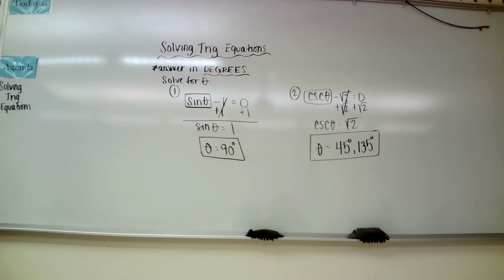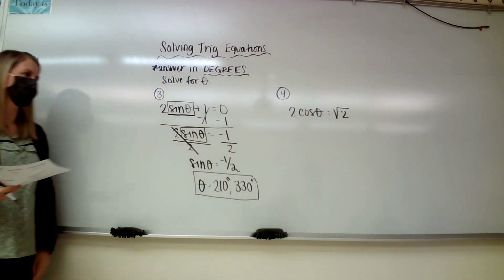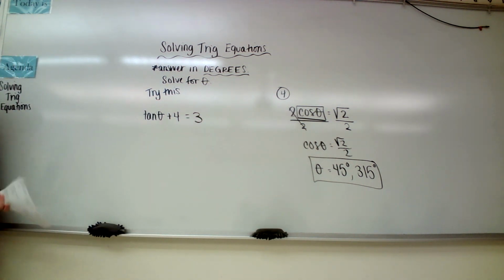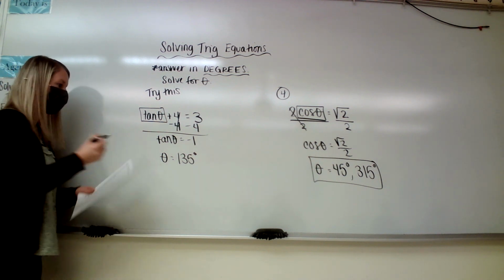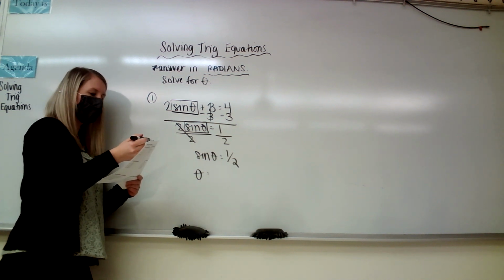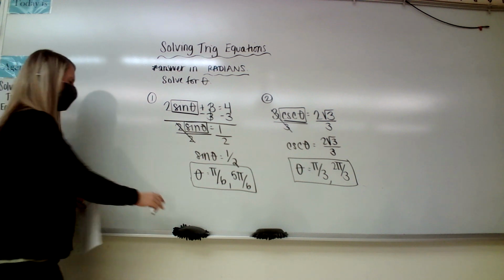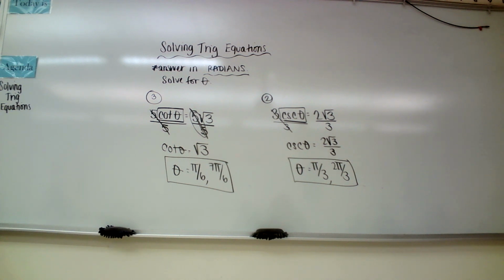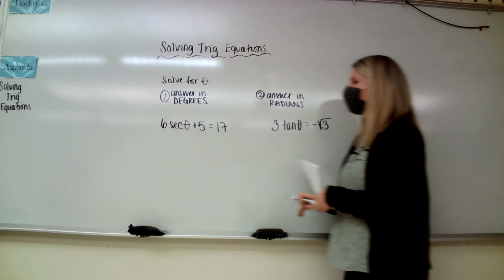Trig 2/22 lesson